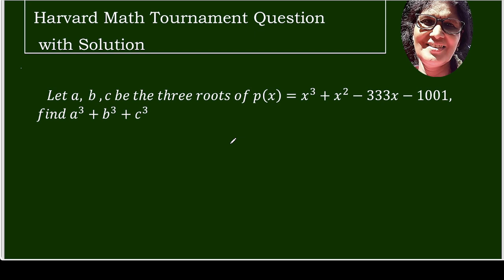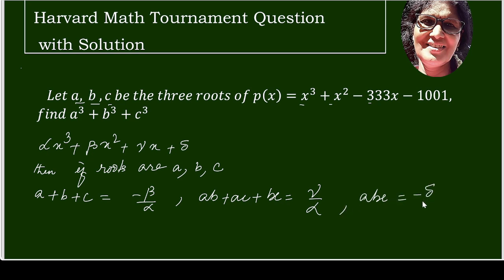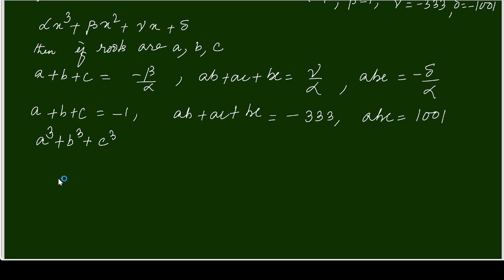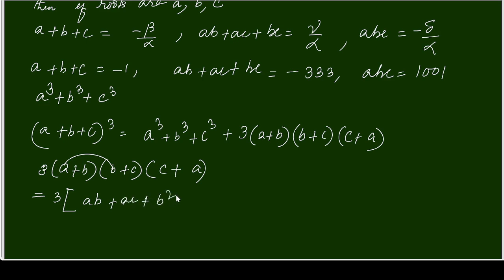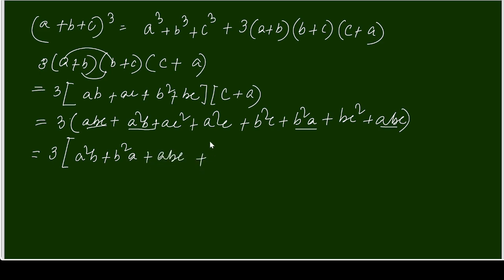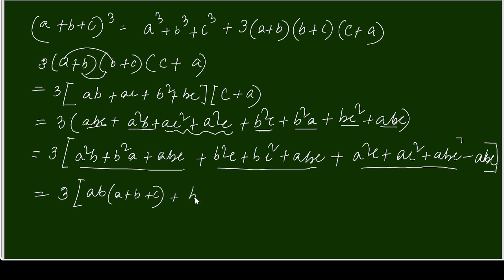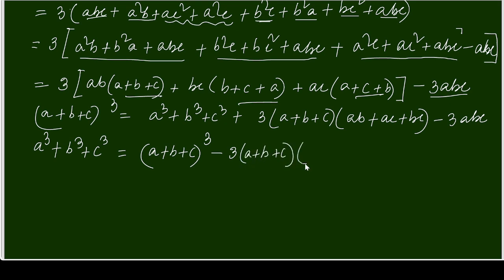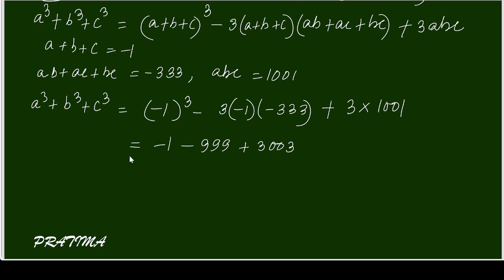𝑯𝒐𝒘 𝒕𝒐 𝒇𝒊𝒏𝒅 𝒂^𝟑+𝒃^𝟑+𝒄^𝟑 𝑖𝑓 𝑎, 𝑏 ,𝑐 𝑏𝑒 𝑡ℎ𝑒 𝑡ℎ𝑟𝑒𝑒 𝑟𝑜𝑜𝑡𝑠 𝑜𝑓 𝑝(𝑥)=𝑥^3+𝑥^2−333𝑥−1001 I Harvard Math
In this video, we explore a fascinating algebraic problem involving cubic polynomial properties:Learn to find   How to 𝐹𝑖𝑛𝑑 𝒂^𝟑+𝒃^𝟑+𝒄^𝟑 𝑖𝑓 𝑎, 𝑏 ,𝑐 𝑏𝑒 𝑡ℎ𝑒 𝑡ℎ𝑟𝑒𝑒 𝑟𝑜𝑜𝑡𝑠 𝑜𝑓 𝑝(𝑥)=𝑥^3+𝑥^2−333𝑥−1001
This video is perfect for Harvard Maths ,JEE Advanced aspirants, Math Olympiad participants, and anyone looking to strengthen their algebra skills. We break down the solution step-by-step using recursion techniques.
AM GM relation
Finding maximum value
How to writing a sequence
 JEE math problems, math Olympiad solutions, IIT preparation, combinatorics problem solving, ) sum, advanced math tutorial, binomial theorem applications, sum of coefficients formula"